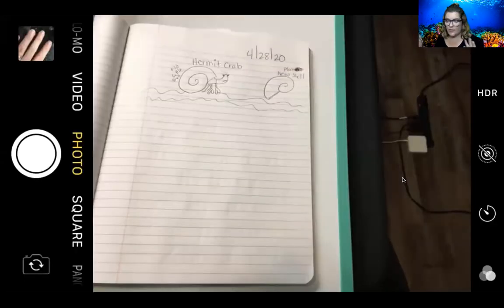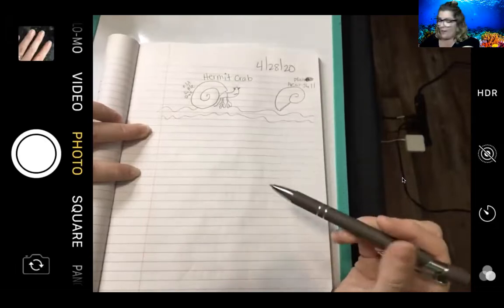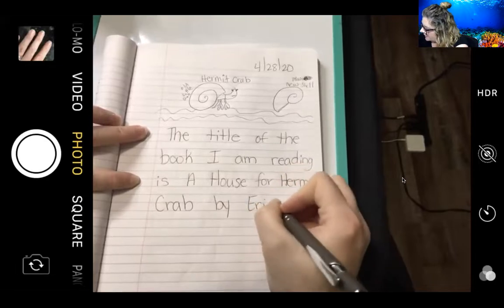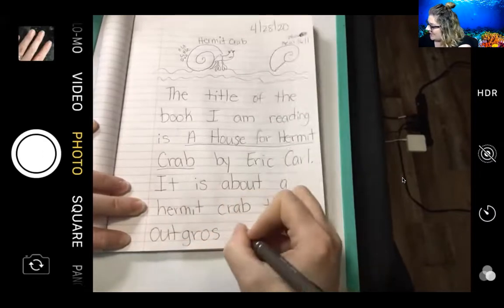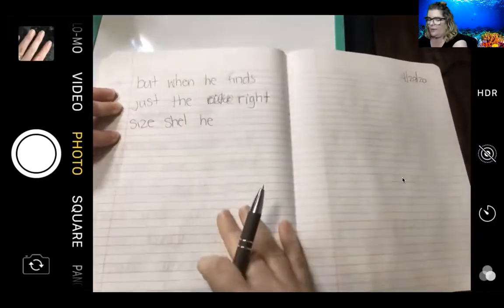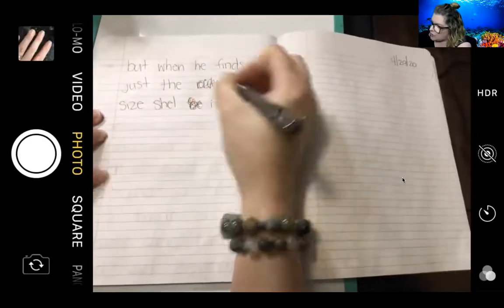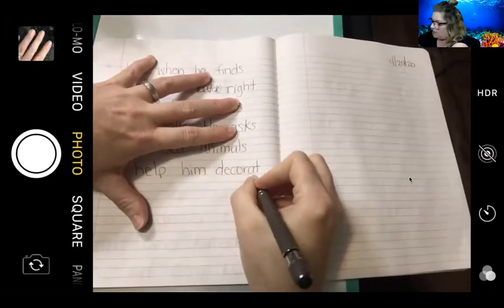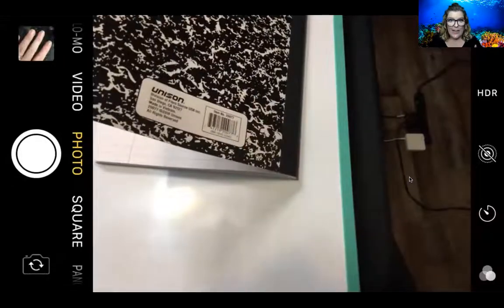Mrs. G's Writing Lesson April 28th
Watch my video lesson and then complete your writing in your composition notebook. Snap a photo and upload to Edsby under today's writing assignment. Today's prompt is: Tell me about the book you are reading during your independent reading time.